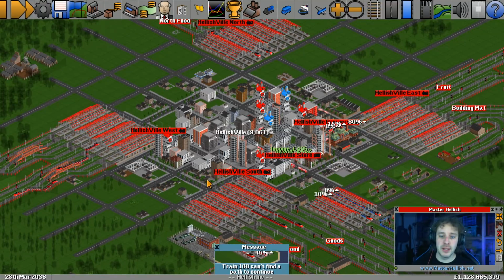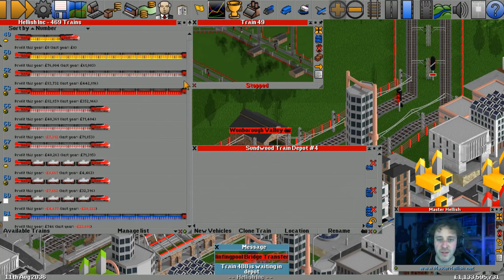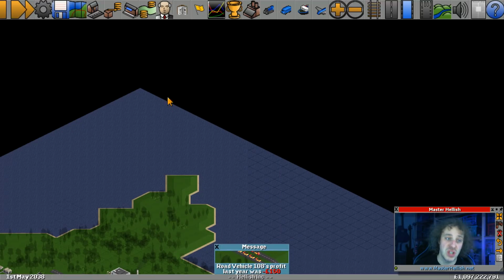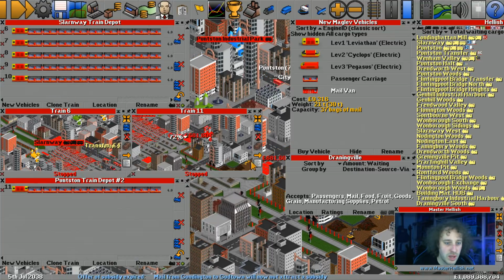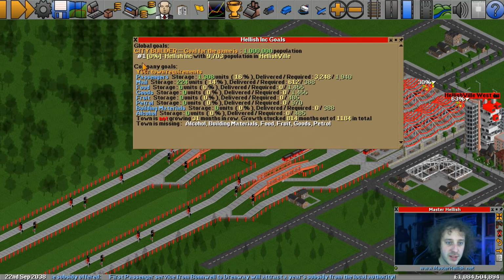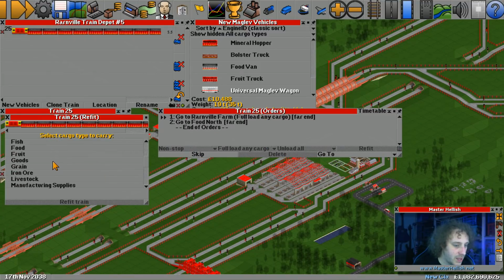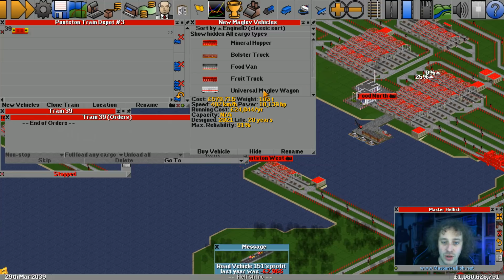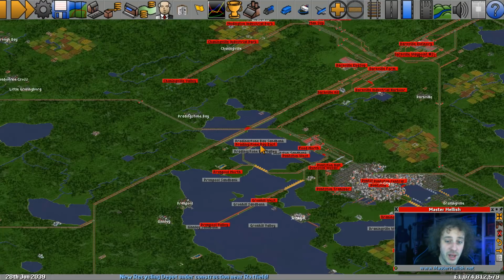Maglev Upgrade - OpenTTD City Builder Lets Play S5 E44